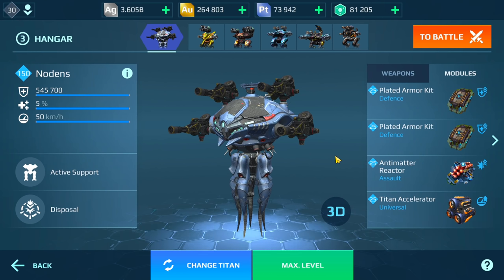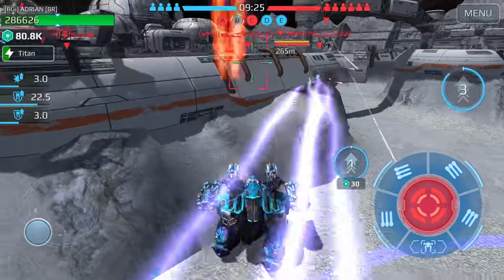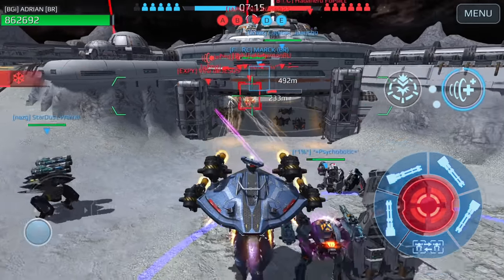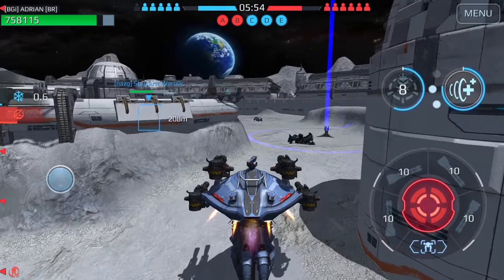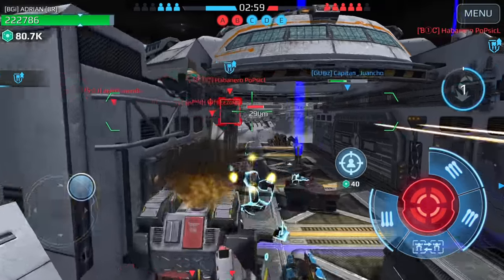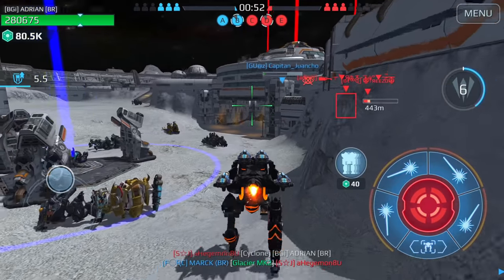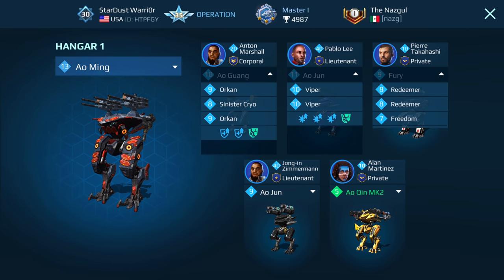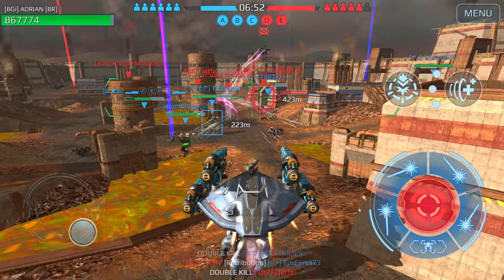War Robots - FASTEST TITAN NODENS with NEW Titan Accelerator Module WR Max Gameplay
War Robots - Fastest Titan Nodens with the NEW “Titan Accelerator” module giving the Nodens +10km/h more speed - WR Max Gameplay

0:00 Titan Accelerator info
1:48 Nodens with Titan Accelerator gameplay
14:50 Nodens Cyclone
17:58 Nodens Rupture

Tut Tut Child feat. Isabel Higuero - Gravity